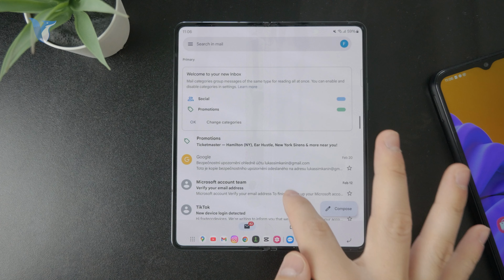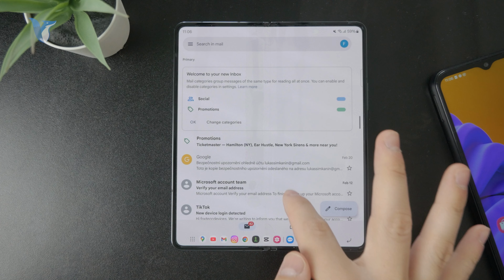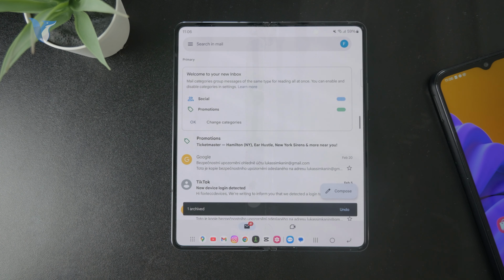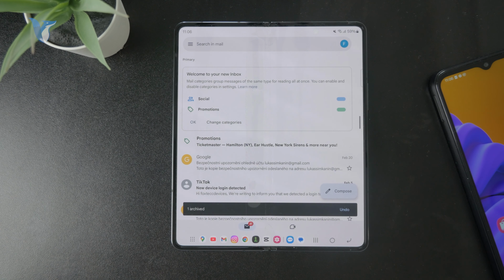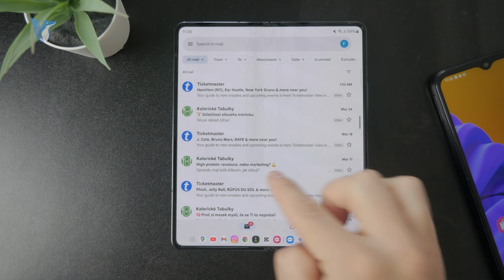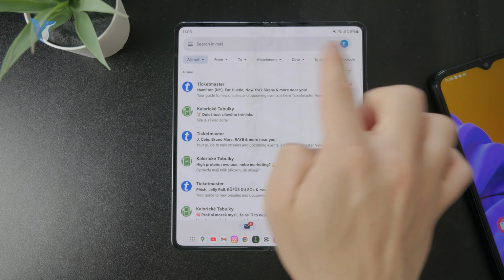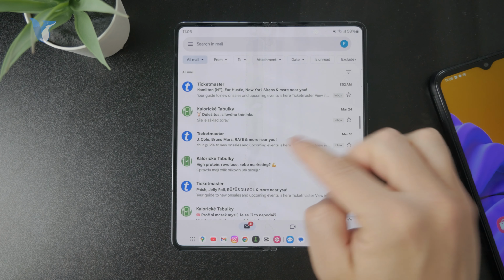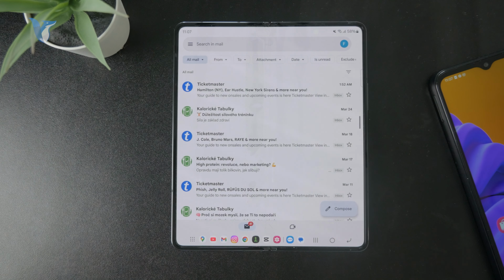How to Find Archived Emails in Gmail on Android (tutorial)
Learn how to find archived emails in Gmail on your Android device so you can access messages you’ve hidden. In this quick tutorial, I’ll show you the simple steps to locate and view archived emails.